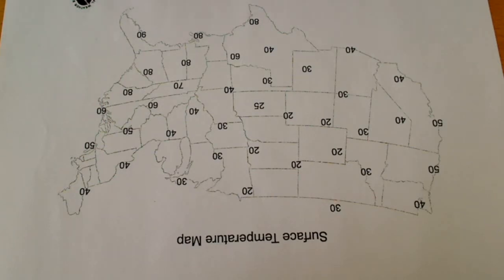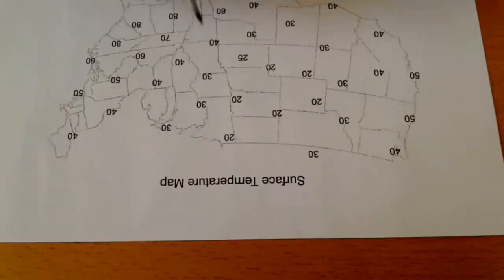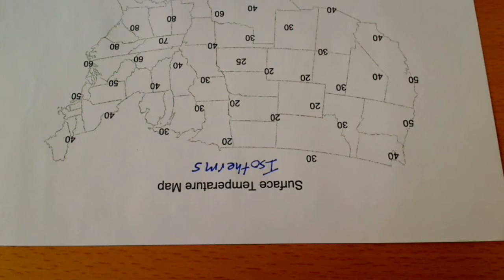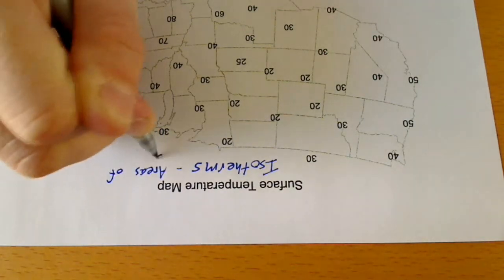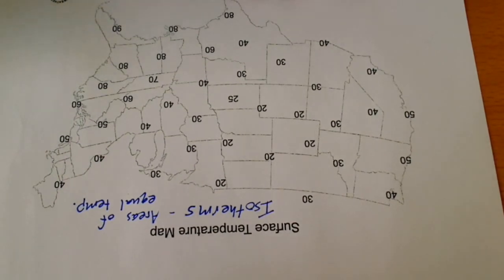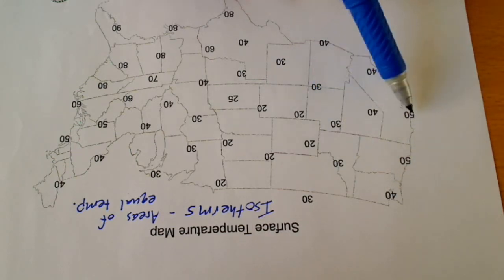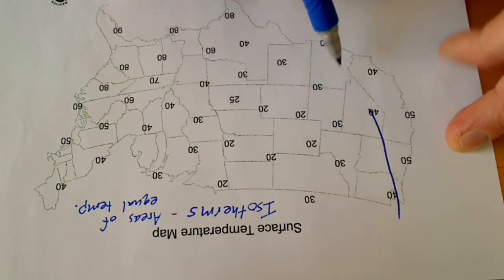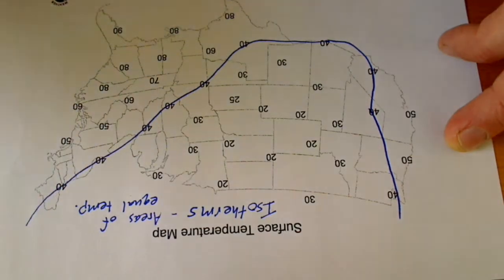02 Temperatures Part 1